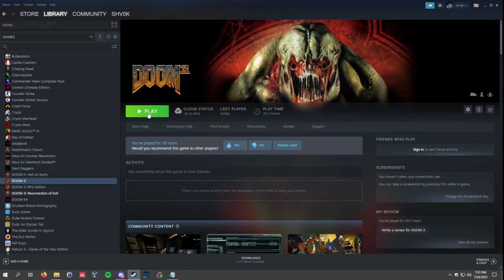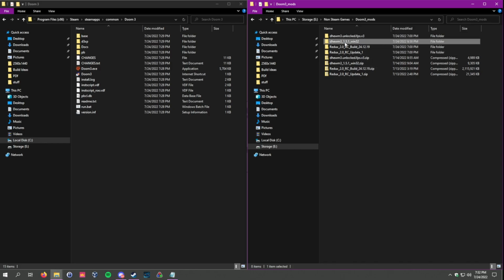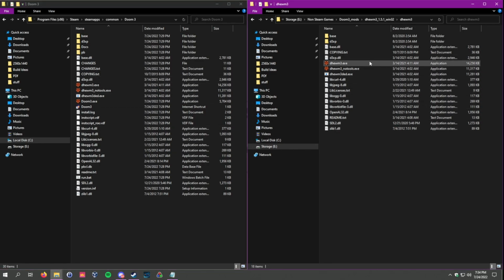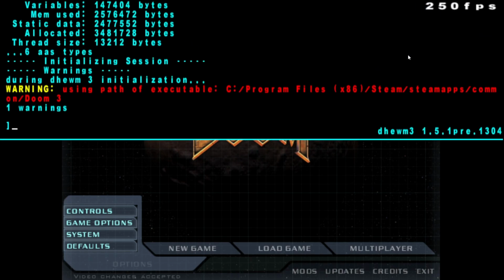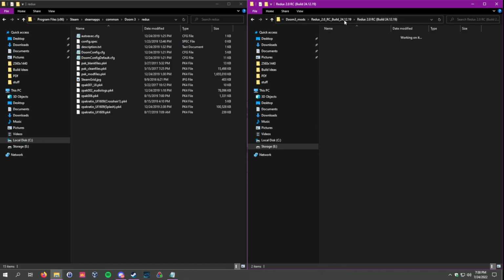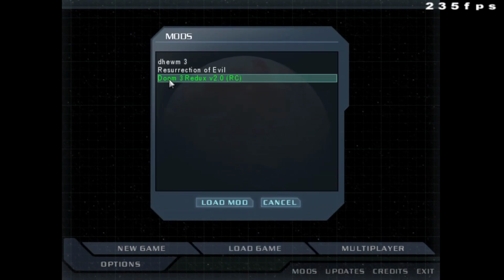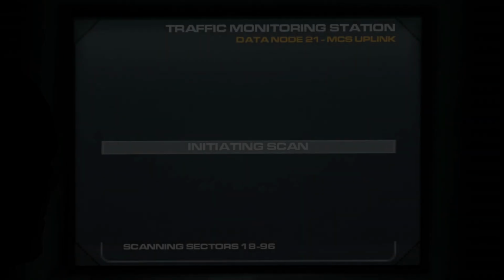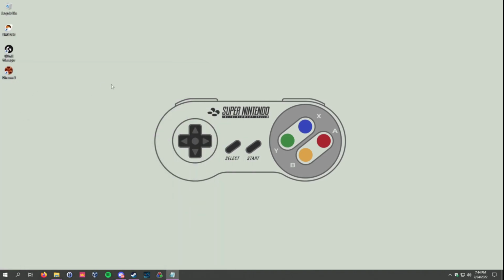Doom 3 - Uncap your FPS!!!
Time Stamps:
0:00 - Intro
0:10 - Explenation
1:57 - FPS Issue explained
2:50 - Mod Installation Tutorial
12:47 - Launching and Playing DOOM
15:34 - Enable EAX Reverb in Nexus
16:43 - Closing